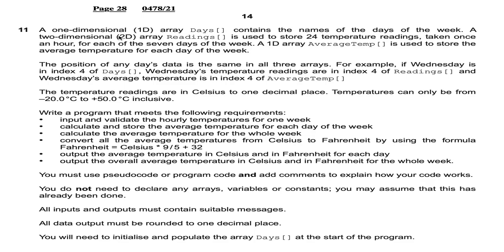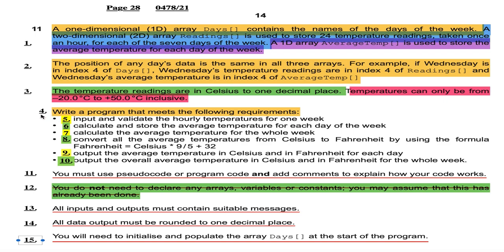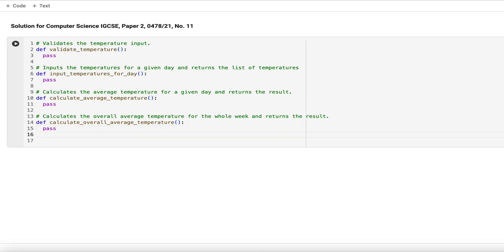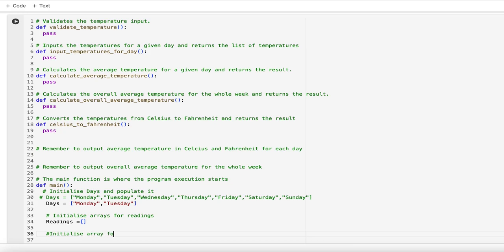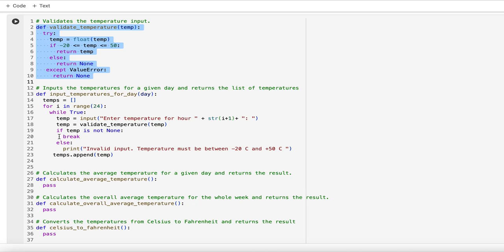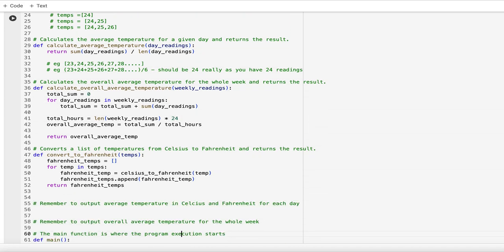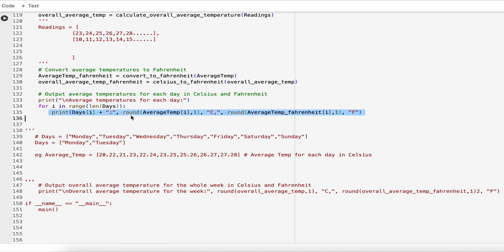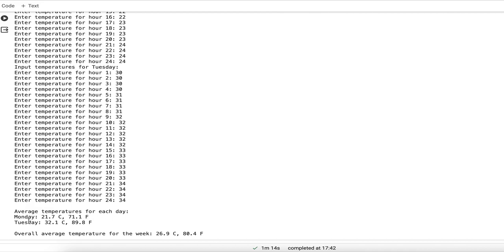IGCSE 0478:21 2023 Paper2 No 11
This is a solution in Python and explanation for the 15 mark Question in Computer Science IGCSE 0478/21 - May/June 2023, Paper 2, No. 11

A link to the Question and Code can be found in GitHub in:-